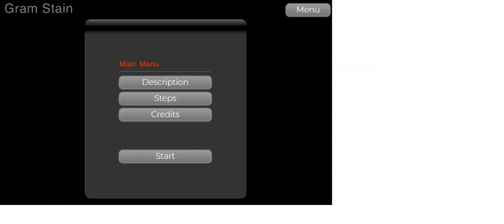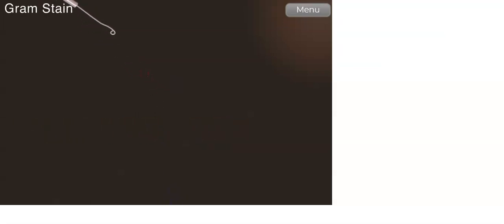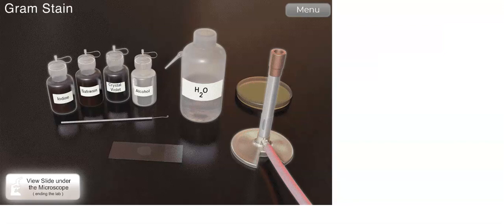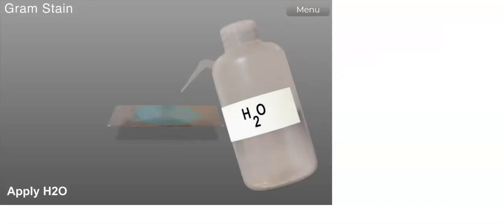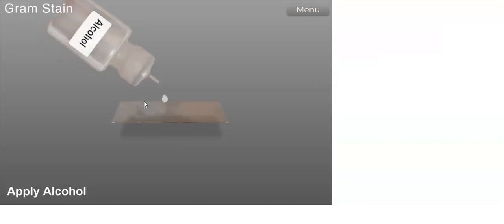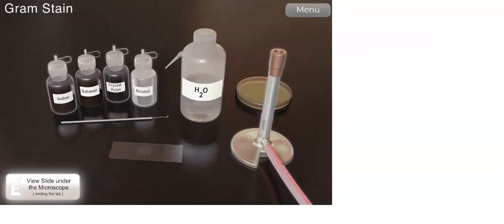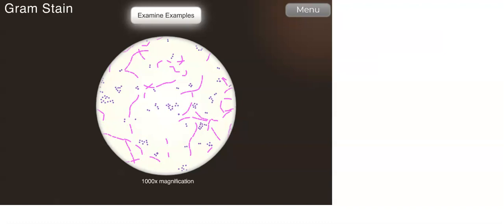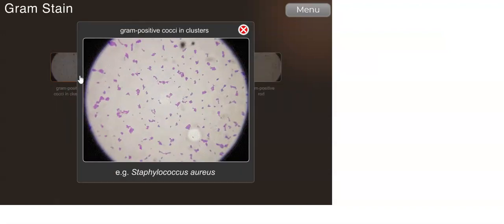lab simulation(gram stain)